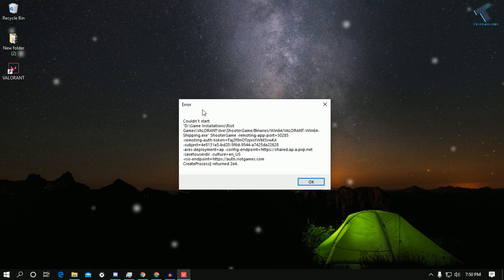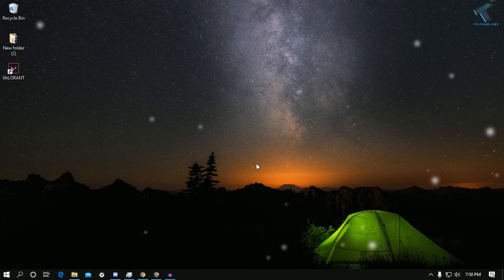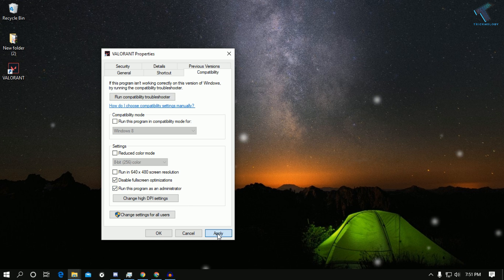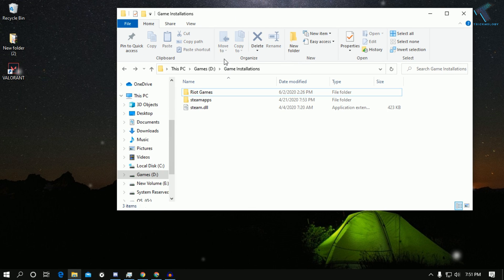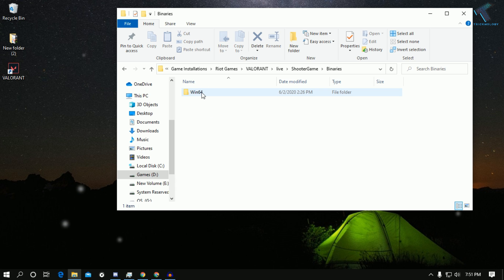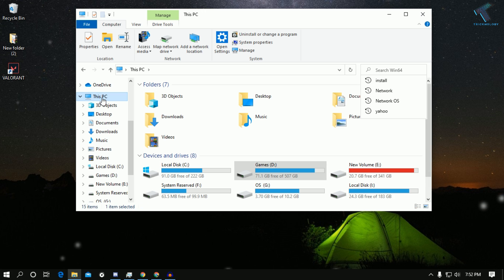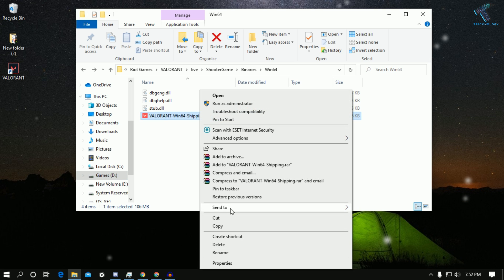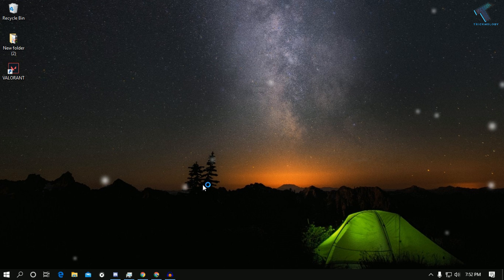How to Fix VALORANT Couldn't Start or Not Working | Crashing on Startup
Here is the fix or solve video tutorial by which you can fix Valorant Couldn't start or crash after launching VALORANT game on your computer.
So you just need follow my steps to fix your valorant game starting problem.
or Fix Nothing happens when clicking on the Valorant launcher.

Name: VALORANT-Win64-Shipping